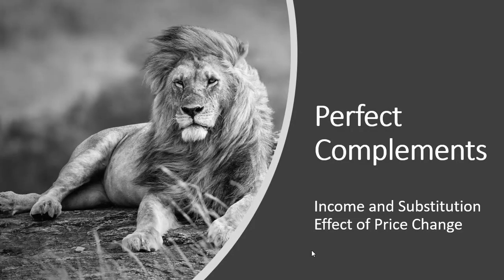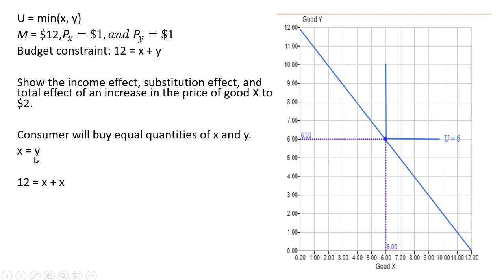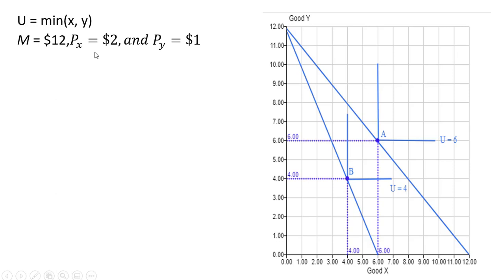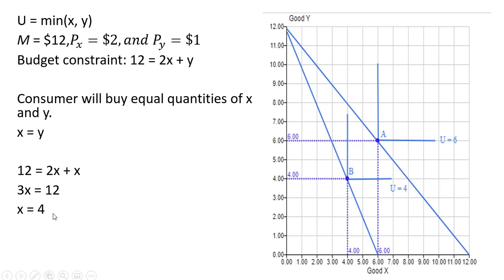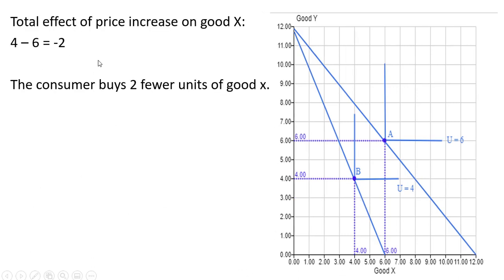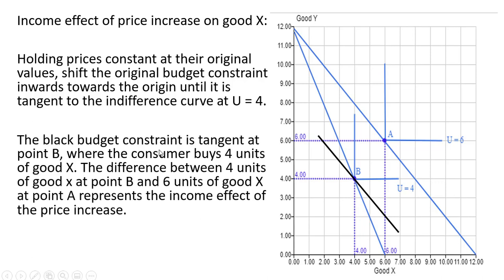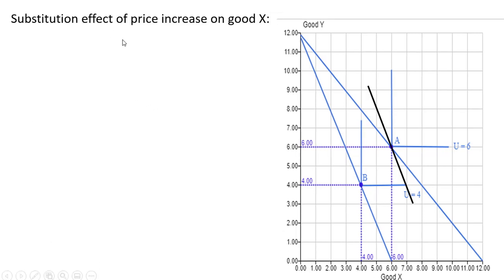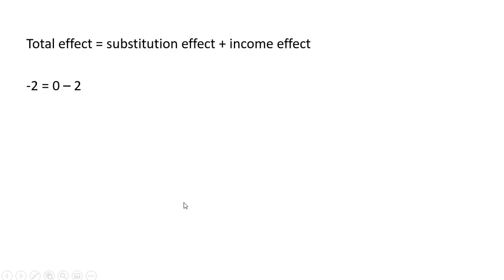Perfect Complements: Income and Substitution Effect of Price Increase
This video shows the income and substitution effect of a price increase for a consumer who has a perfect complements utility function given by U = min(x, y).